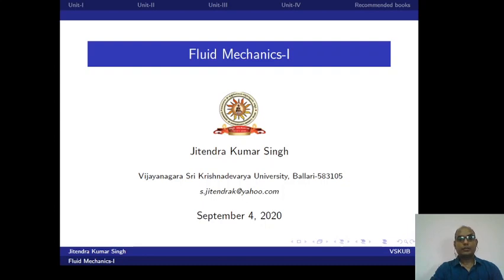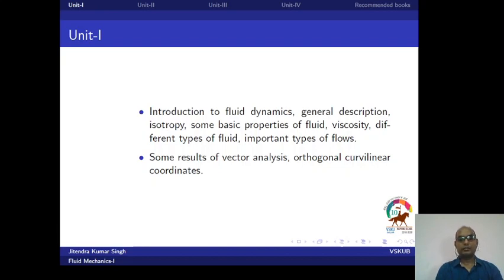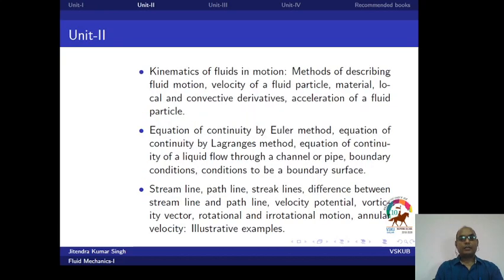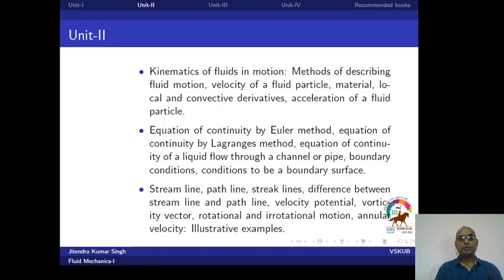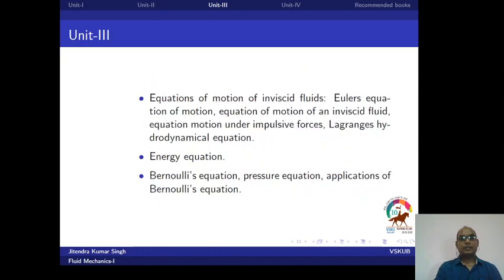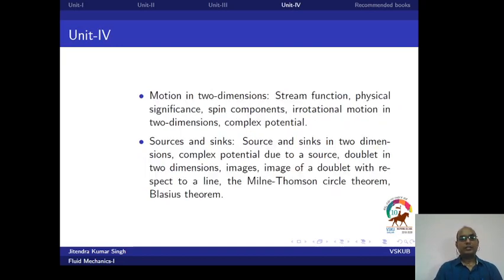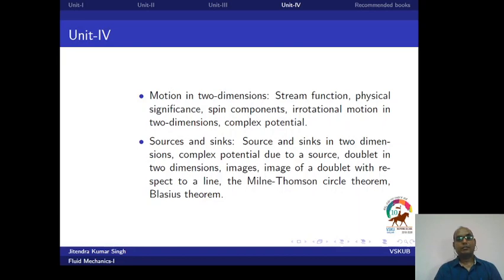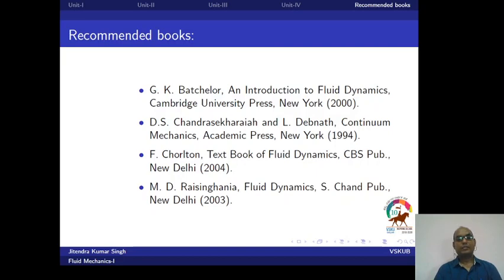Fluid Mechanics-I: Lecture-0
Course Content